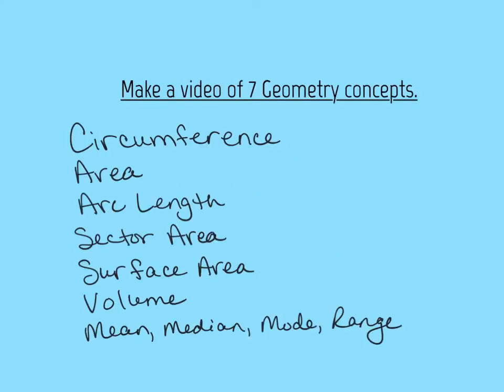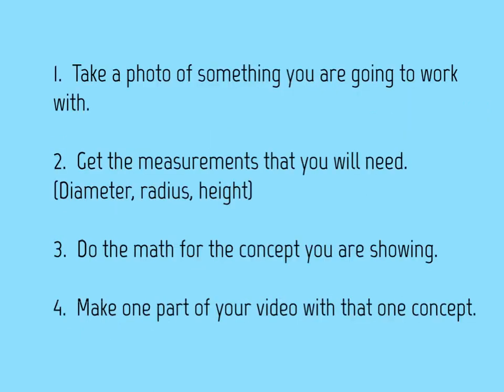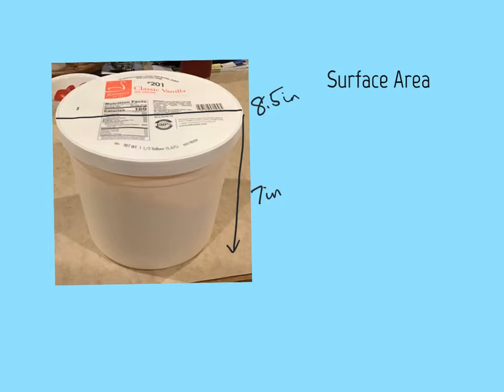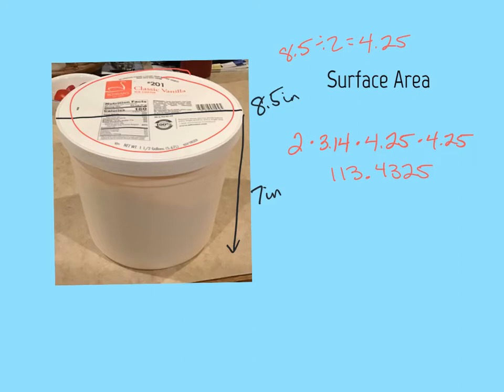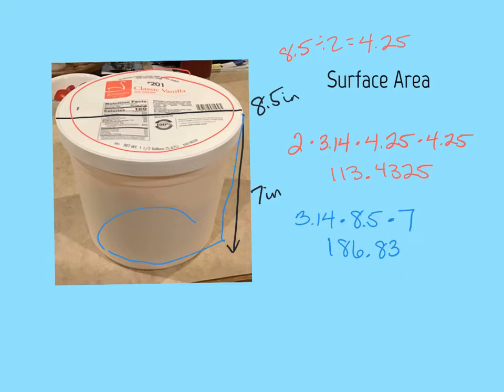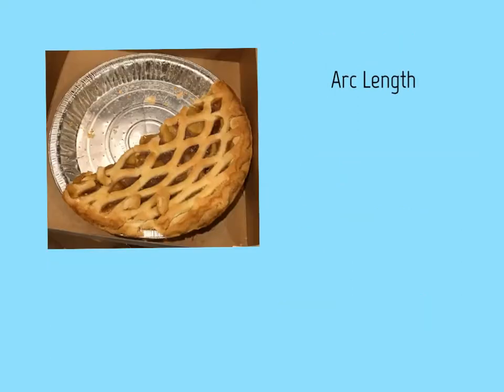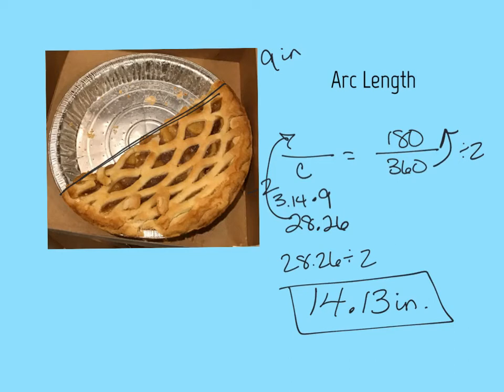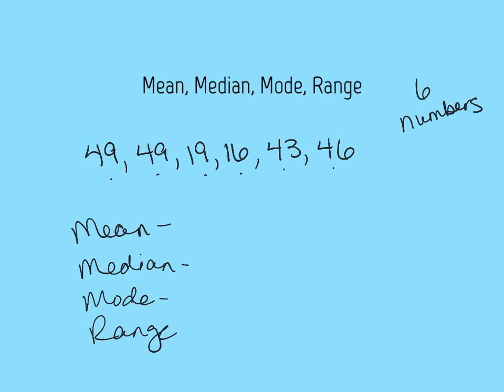7th Grade Geometry Project